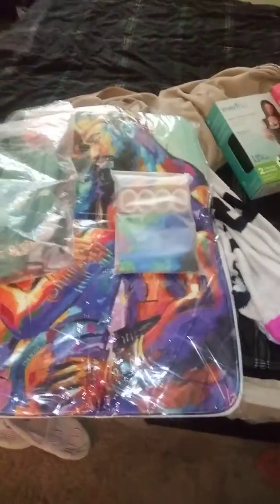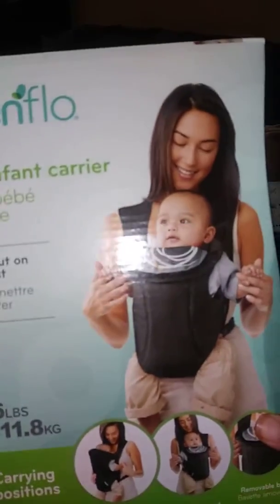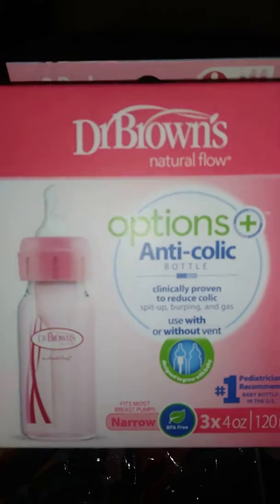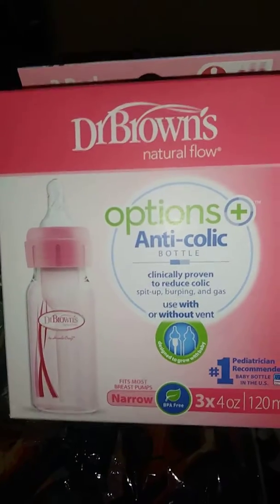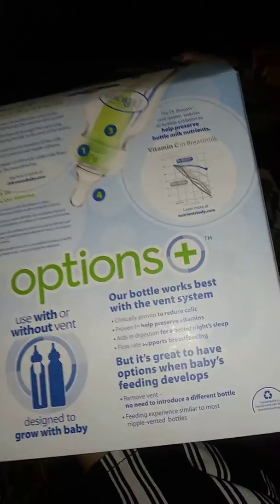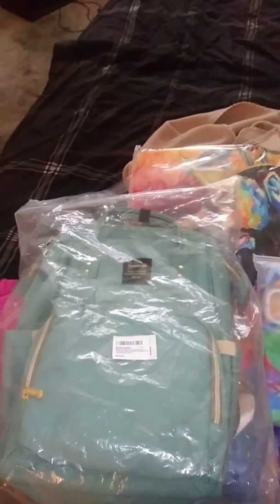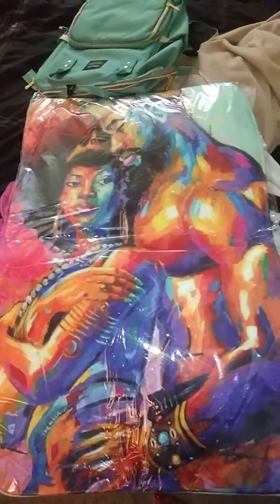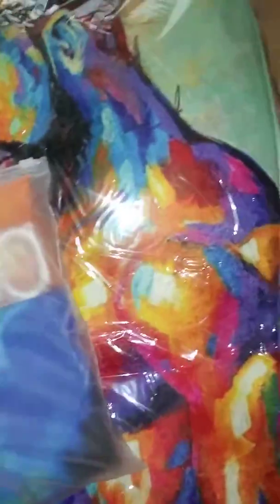Curly hairPart 1 of my Amazon review 💁😍😘😍